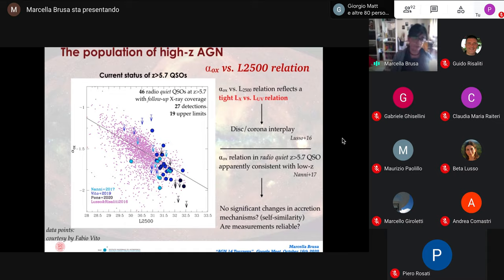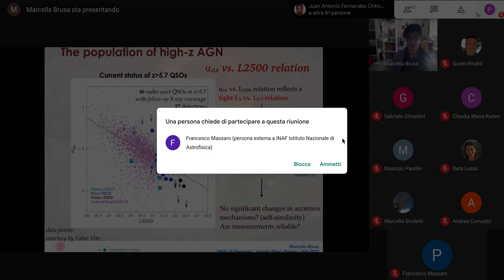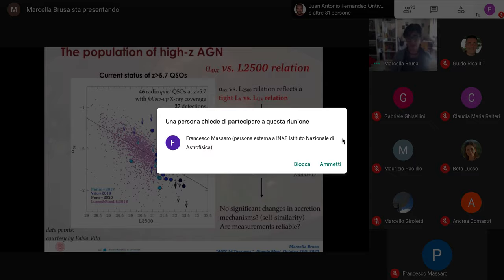AGN Tourneys 2020: "The Future of AGN observations: what is left to be seen?"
This series of "AGN Tourneys" has been devised to involve and
stimulate the italian AGN community while waiting for the conference
"AGNXIV: The Renaissance of Black Holes and Galaxies", to be held in
Florence in October 2021.

This Tourney:
"The Future of AGN observations: what is left to be seen?"

Knights:
Marcella Brusa (Università di Bologna, Italy)
Gabriele Ghisellini (INAF - Osservatorio Astronomico di Brera, Italy)
Chair: Guido Risaliti (Università di Firenze, Italy)
Closing: Beta Lusso (Università di Firenze, Italy)

SOC: Paolo Tozzi (Chair), Monica Colpi, Gabriella De Lucia, Roberto
Gilli, Alessandro Marconi, Paola Marziani, Fancesco Massaro, Francesca
Panessa, Maurizio Paolillo

LOC: Elisabeta Lusso (chair), Patrizia Braschi, Giovanni Cresci,
Antonino Marasco, Alessandro Marconi, Emanuele Nardini, Guido
Risaliti, Paolo Tozzi